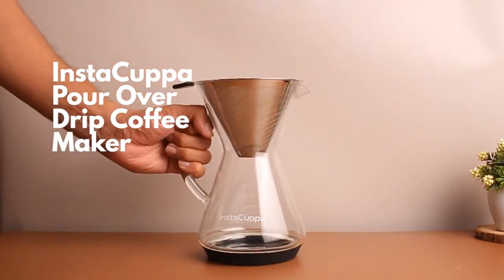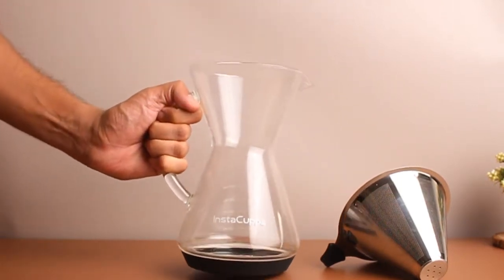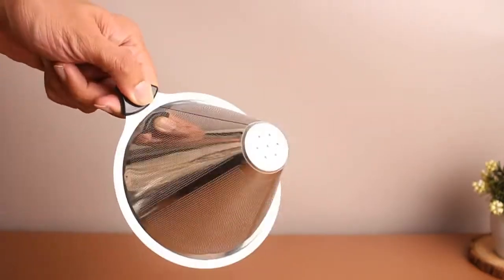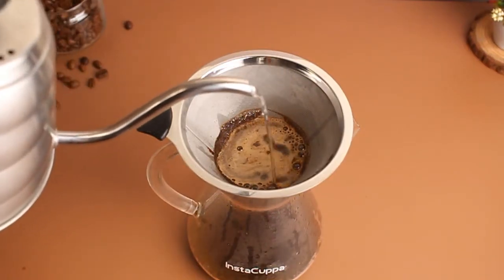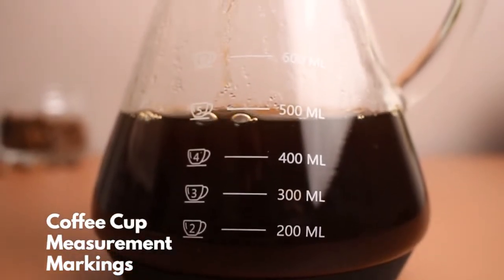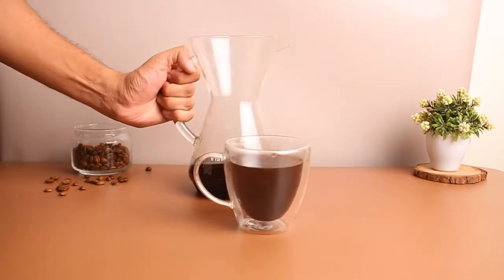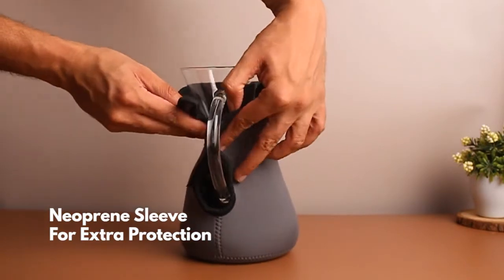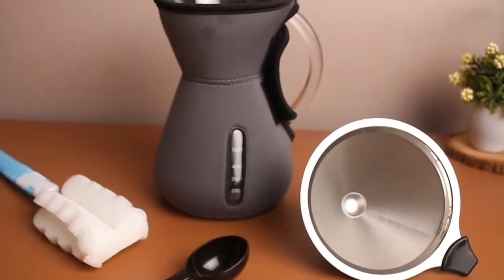Introducing The InstaCuppa Pour Over Drip Coffee Maker with Stainless Steel Filter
InstaCuppa Pour Over Drip Coffee Maker

EXPERIENCE PERFECTION EVERY TIME: Coffee aficionados agree; pour over brewing delivers the best cup of coffee. With InstaCuppa’s laser-cut, stainless steel micro mesh funnel strainer, you can unlock the full potential with every brew. Single-use filters are history. They strip flavor, make waste, and damage the environment. InstaCuppa’s pour over brewer ensures flavor ends up on your lips - not in the trash.

COMPLETE POUR OVER COFFEE DRIPPER: Perfect for the coffee connoisseur that appreciates richer, bolder flavors and the unique enjoyment that comes with hand-crafting a perfect cup of joe. Our professional and simple-to-use stand-alone drip coffee cone will make you feel like a barista and impress your guests or simply enjoy every morning.

SUPERIOR QUALITY: Carefully crafted with thick and durable heat resistant non-porous Borosilicate glass which won’t absorb odors or chemical residues. Our patent-pending silicone sleeve that surrounds the bottom of the carafe minimizes the risk of slipping, cracking, or added moisture to any surface.

SIMPLE TO USE: To brew the perfect cup of fresh, delicious and aromatic coffee, simply heat the pour over coffee filter with hot water and add your favorite coffee grounds. Then, using your InstaCuppa Pour-Over Coffee Kettle, slowly pour in the hot water at the perfect temperature to regulate the flow of water with the optimal turbulence of coffee grounds for ideal coffee extraction.